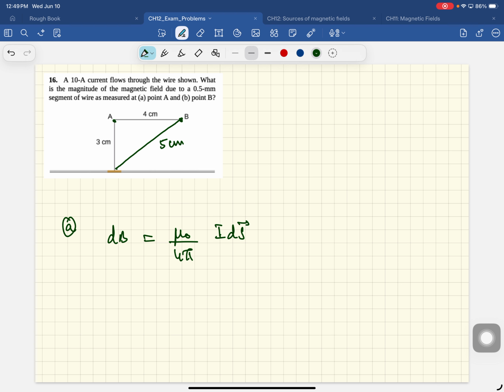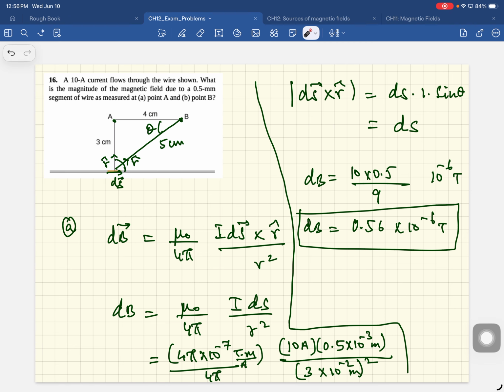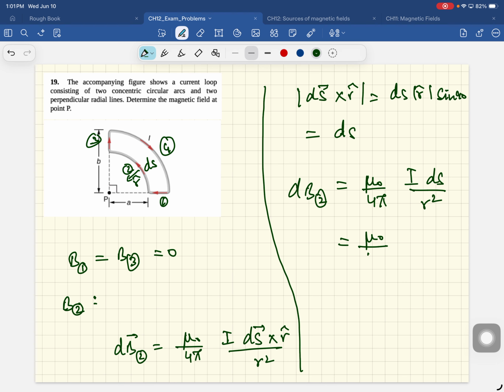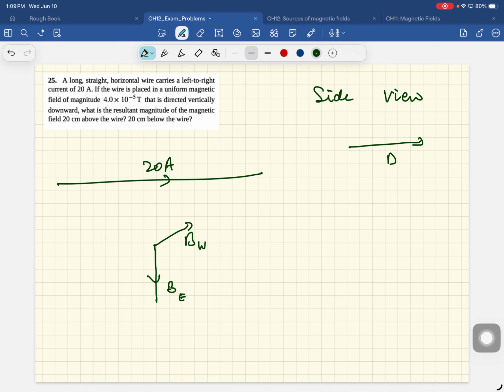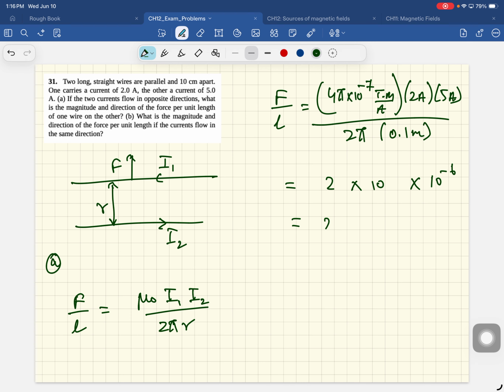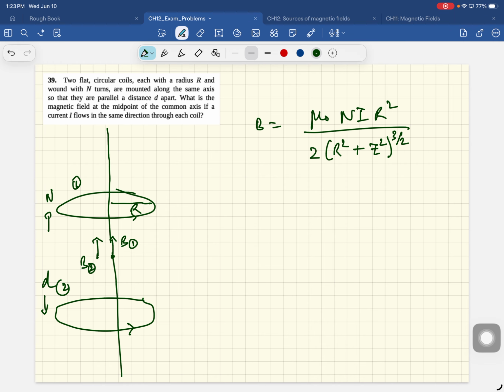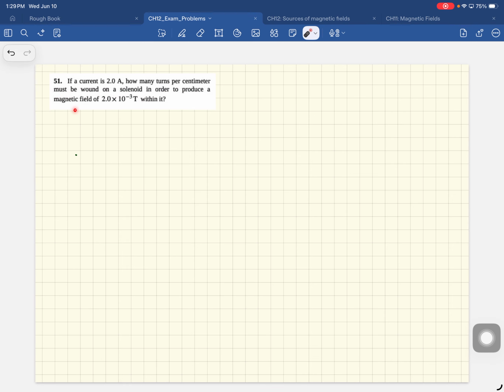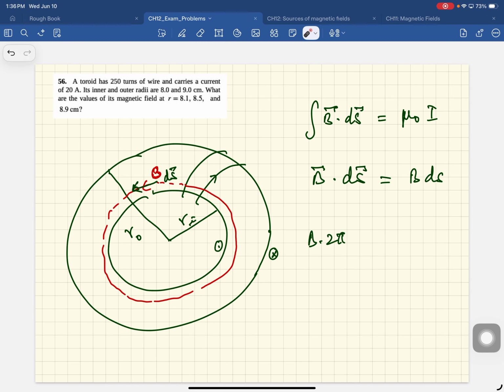PHY2049 CH12 Sources of Magnetic Fields Problems 6 10 26